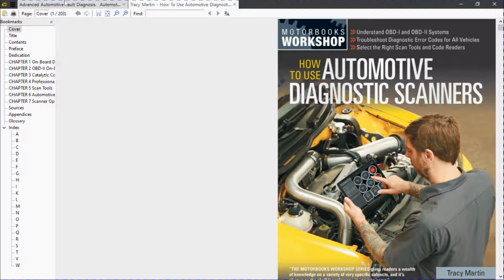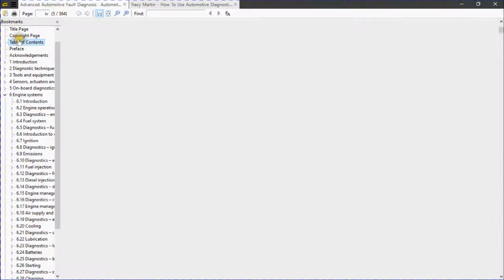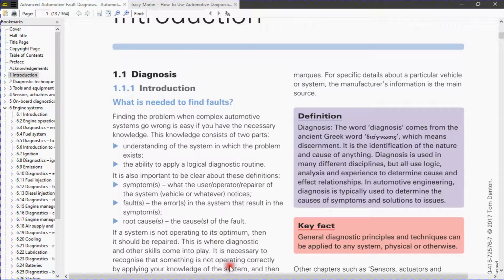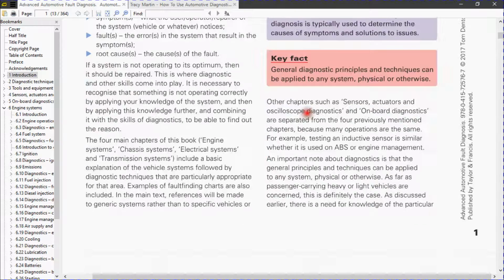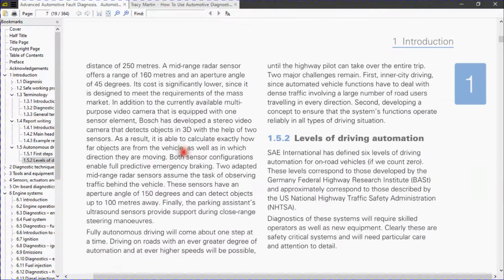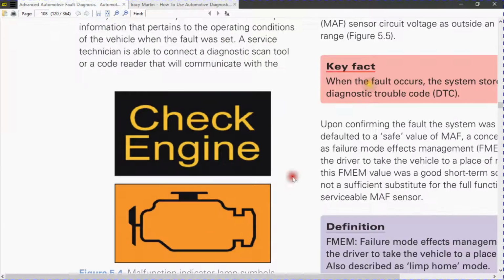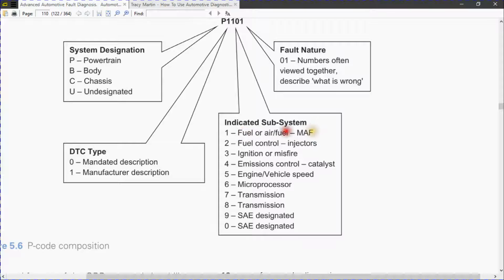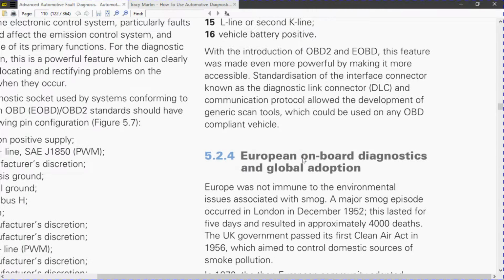Car scanning auto repairing engineering OBD 2 diagnostic